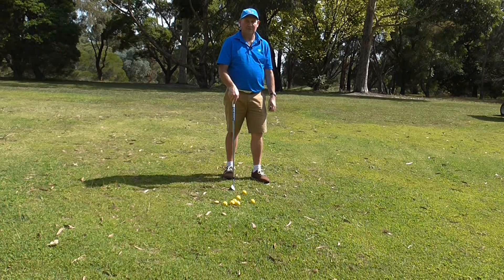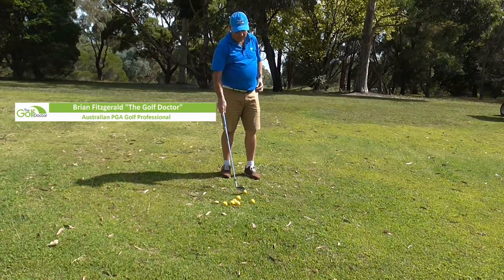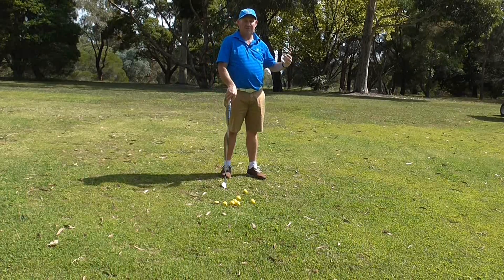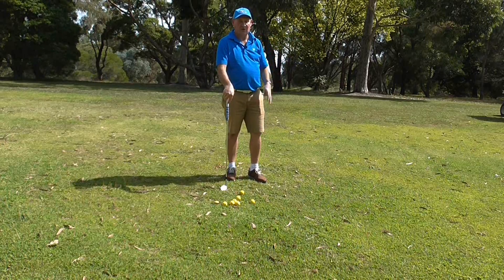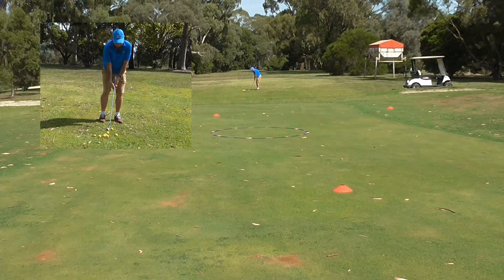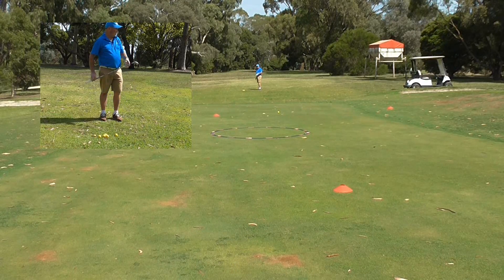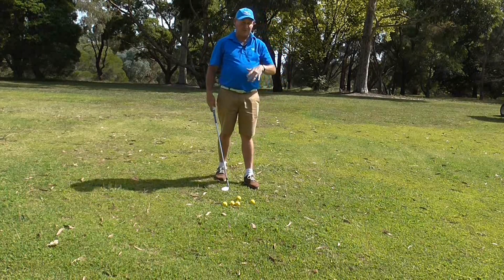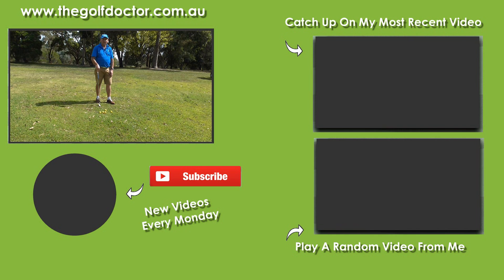How To Pratice Pitch Shots In A Game Like Setting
In this video golf tip, Australian PGA Professional, Brian Fitzgerald "The Golf Doctor" shows you How To Make Pitching Practice More Game Like. Making practice more game like is a great way to practice. What you learn will the transfer to the golf course. Using this practice session for your pitch shots will make you feel like you are playing a game of golf.

Brian